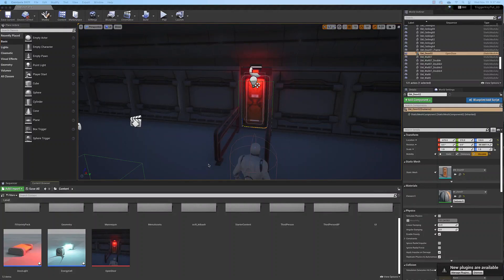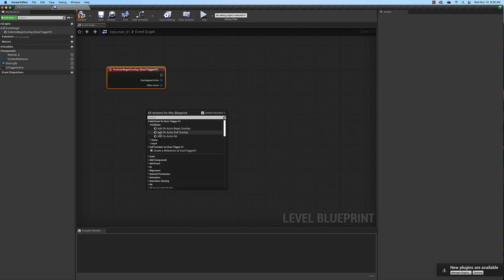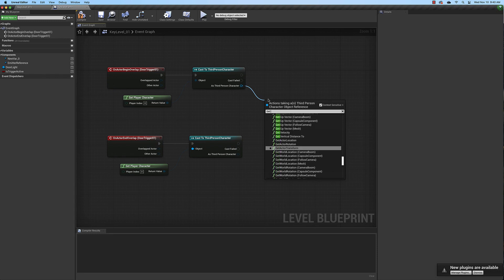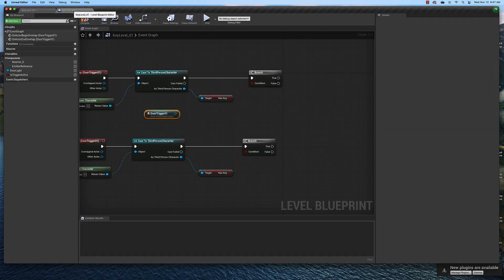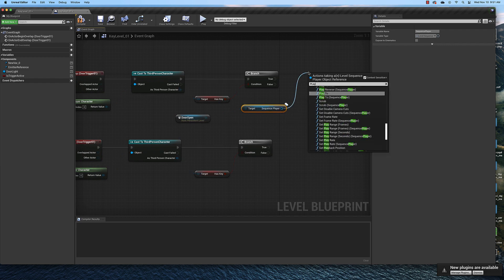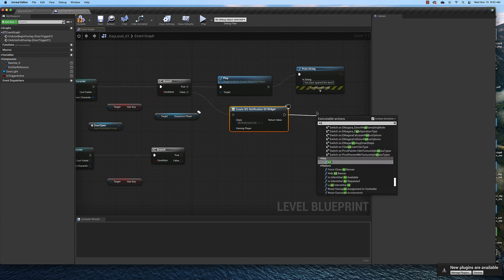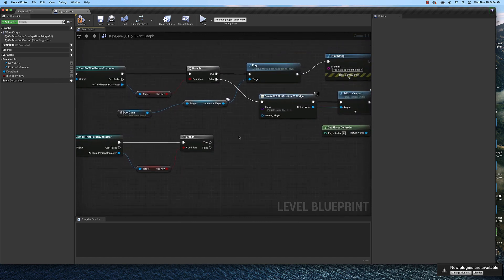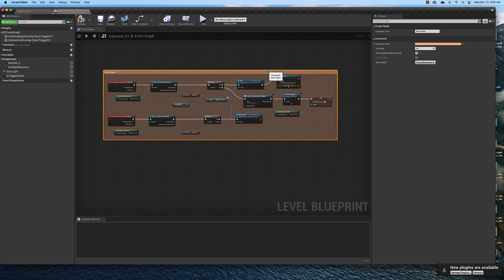Unreal Engine: Level Blueprint to Open Door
Use Blueprint programming to open a door with a key object Video 03 in series.